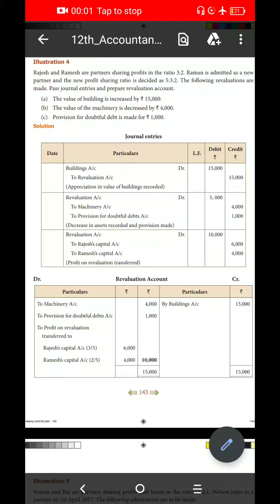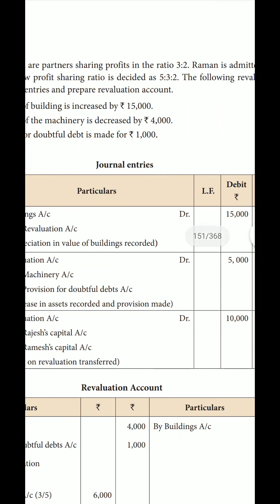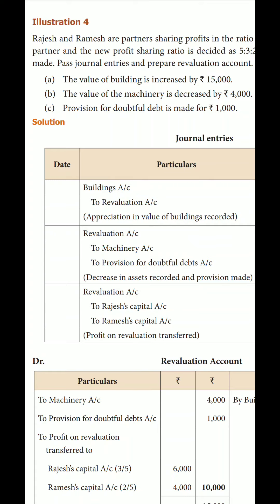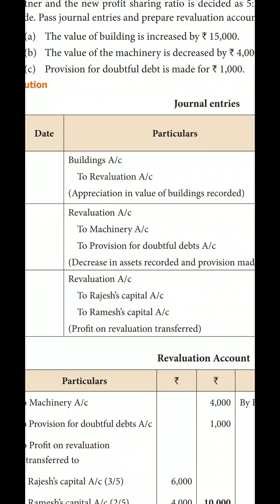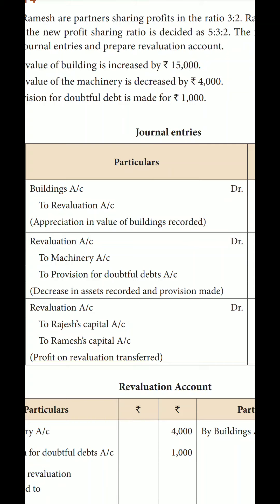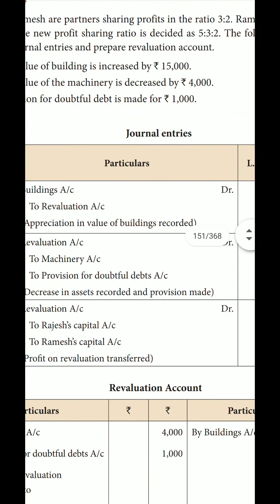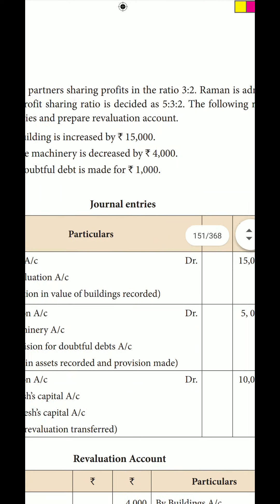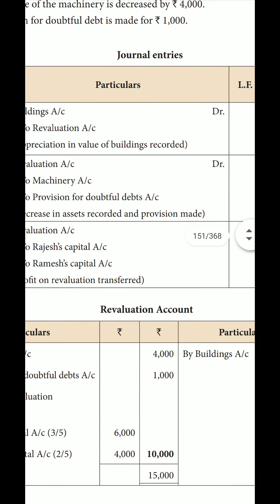12 th Accountancy (Unit-5) Illustration - 4 Journal entries and Revaluation Account